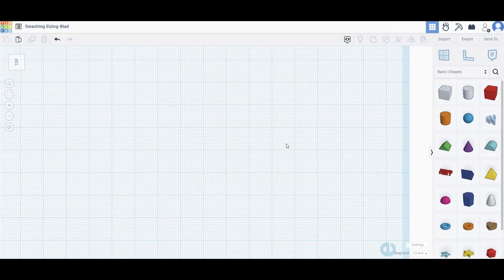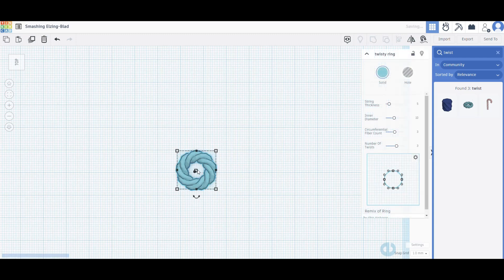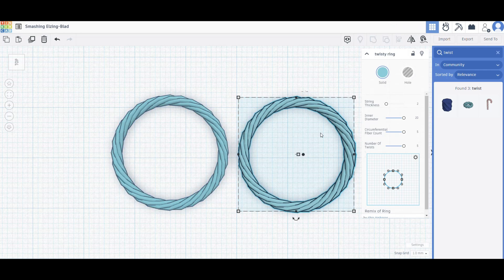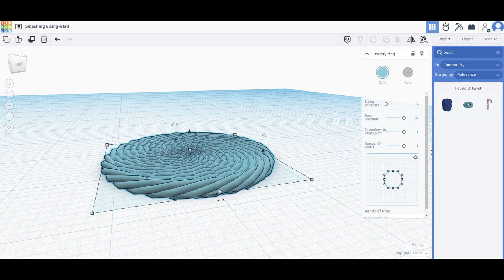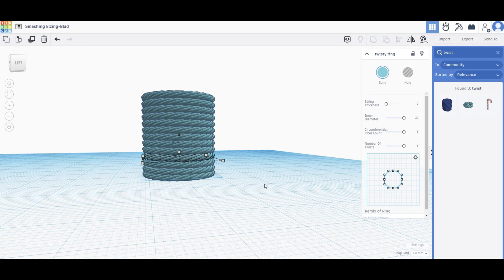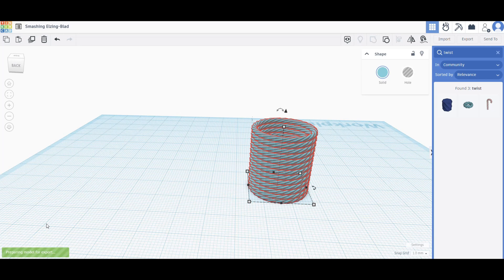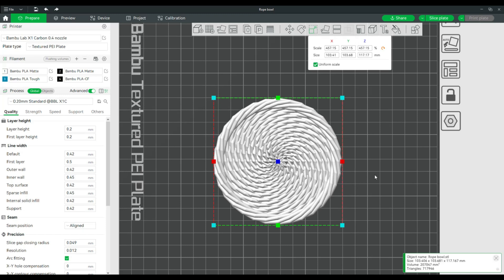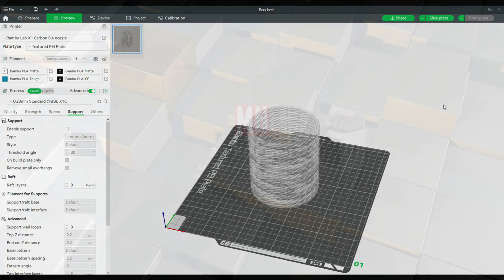Let's model a rope container in Tinkercad and import it into Bambu Studio for 3D printing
How about making your own 3D models to 3D print ?
With TinkerCad it's very easy. And have I mentioned it is also completely free ?

A big thank you to Bambu Lab for their support.

If you want to check out my primary 3D Modeling & Animation channel, here it is :